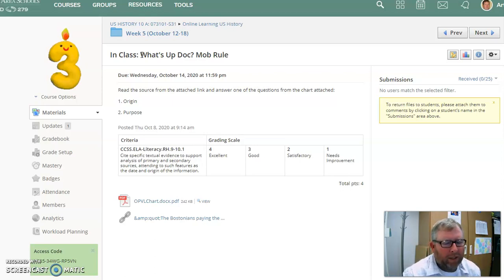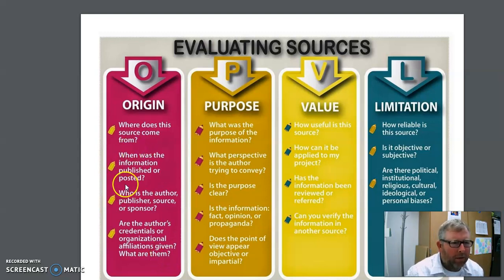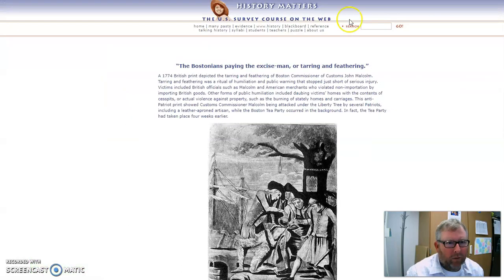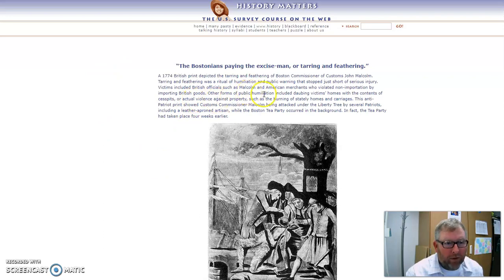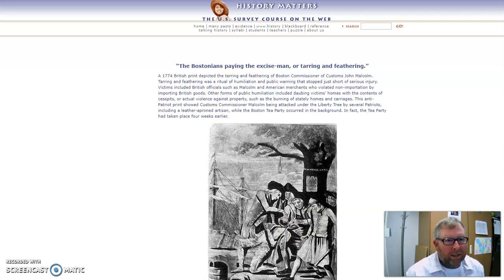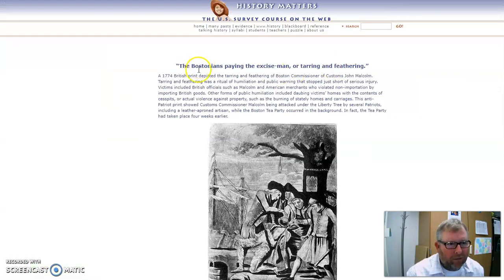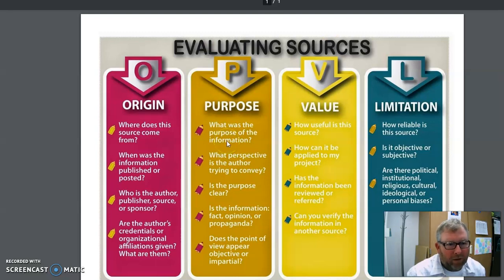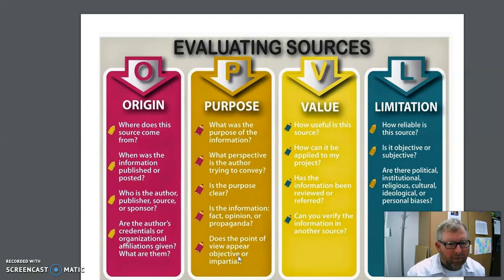What's Up Doc Mob Rule Intro